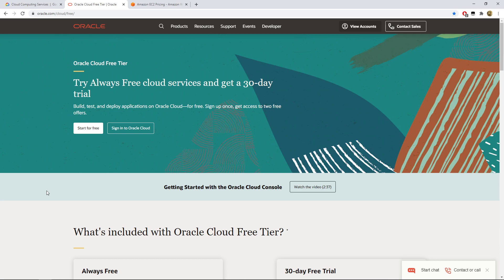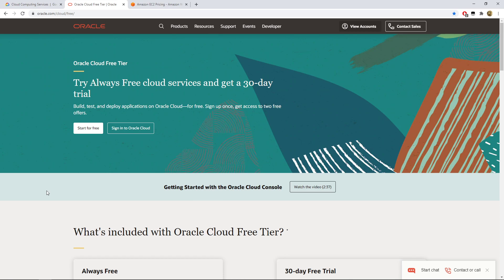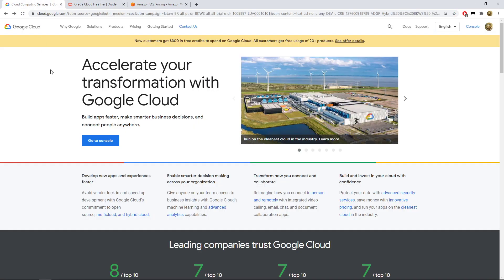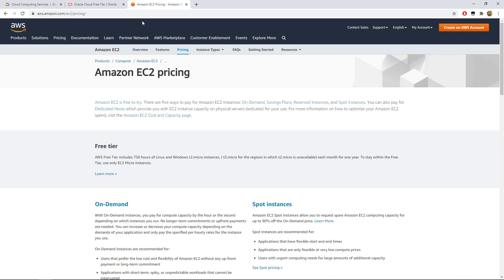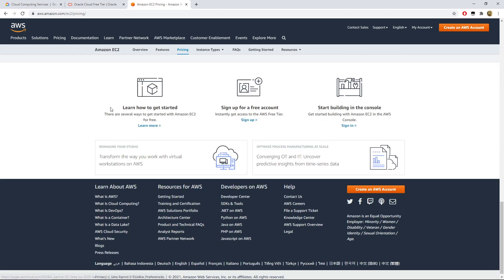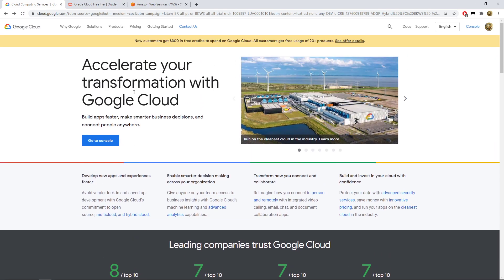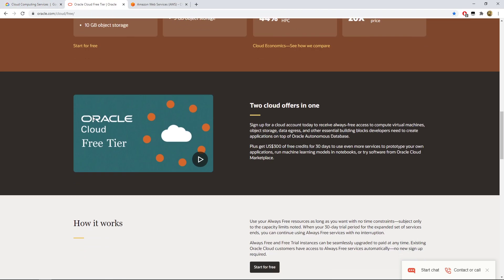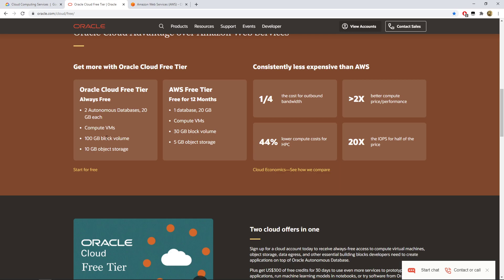How to ACTUALLY get a Free VPS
Tired of "companies" scamming you with "free" VPSes? Understandable. Here are 3 actual cloud providers that have a free tier, no catches.